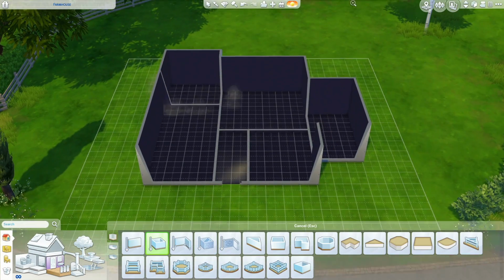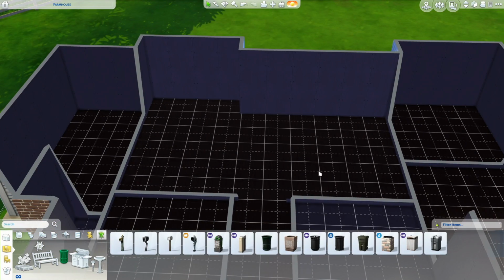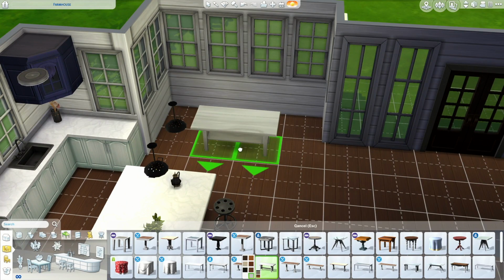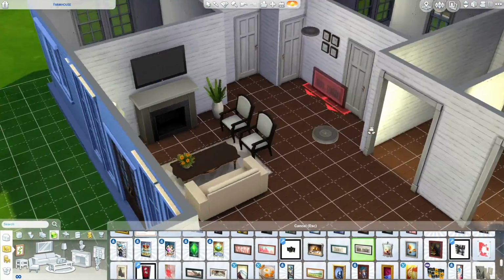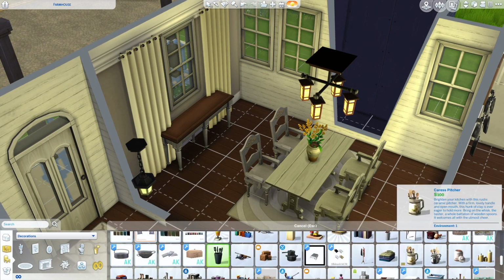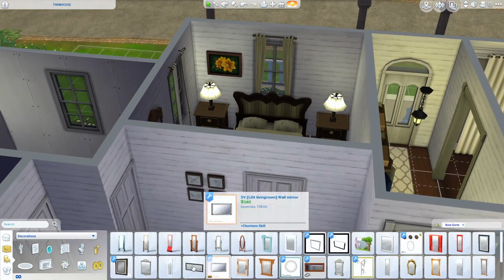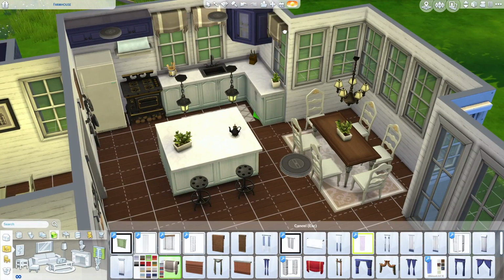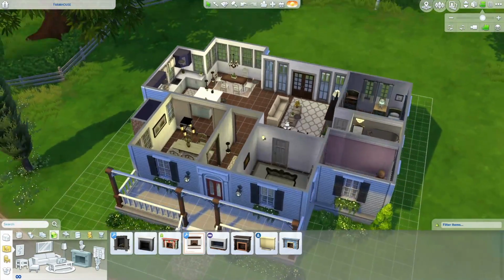Family Farmhouse | Speed Build #3 | SIMS 4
Second speed build, this is the Marvella Family Starter. It is currently available in the Sims 4 gallery. Please let me know if you have any questions :) Open for more info ♡

♡ Build ♡
Family Farmhouse
3 bedrooms, 1 bathroom
$44,799
20x20

♡ Info ♡
Origin ID • smubuhcakes
Tumblr • simlush